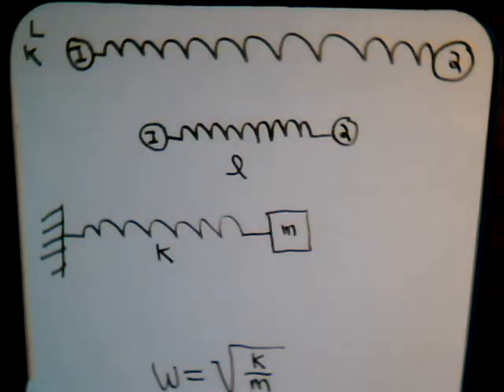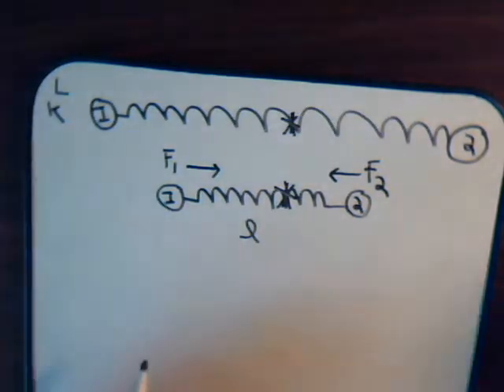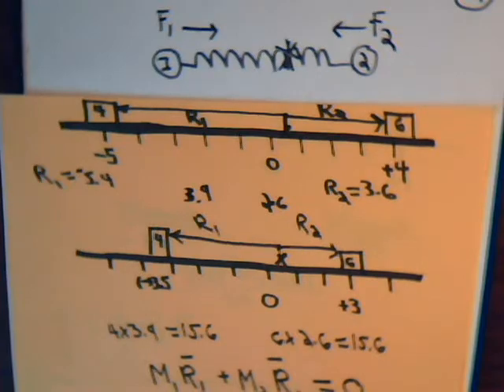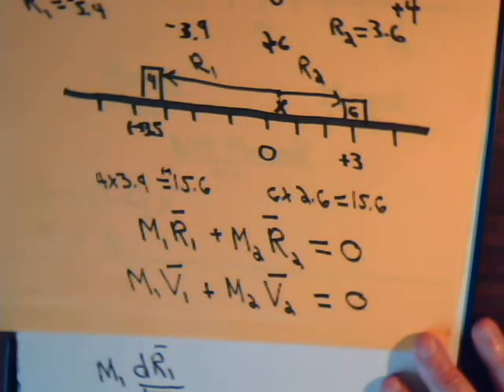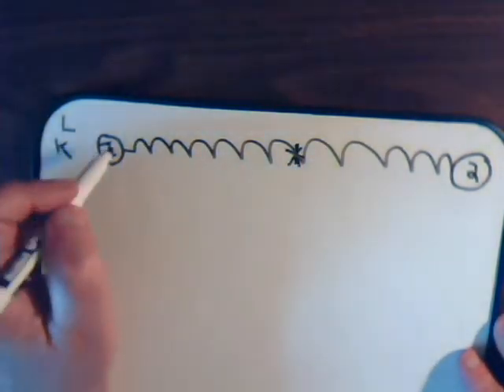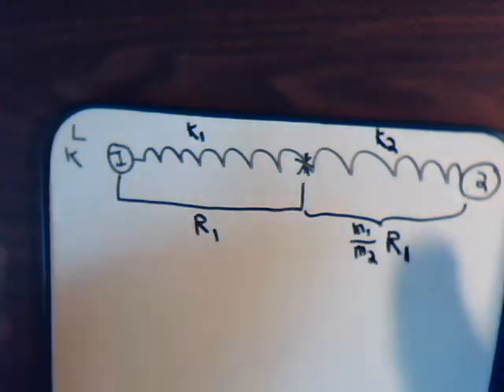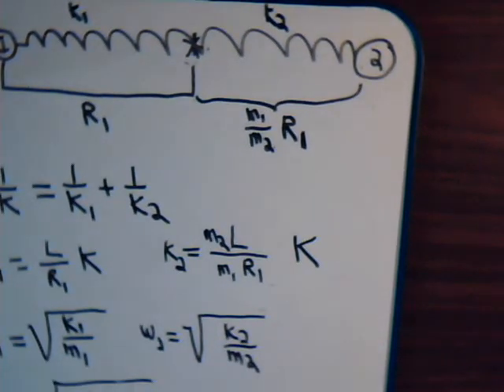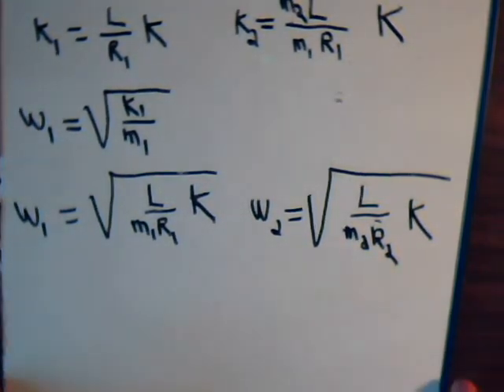Analytical Mechanics Video #12: Natural Frequency Of Double Oscillator - Part 1